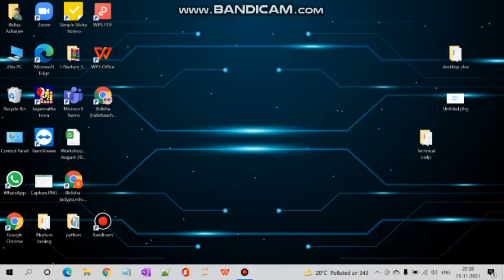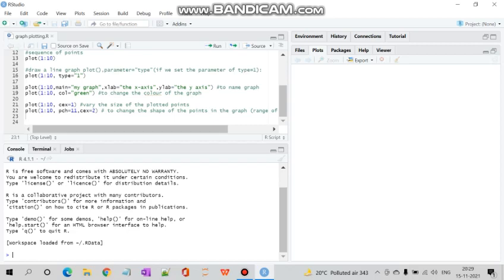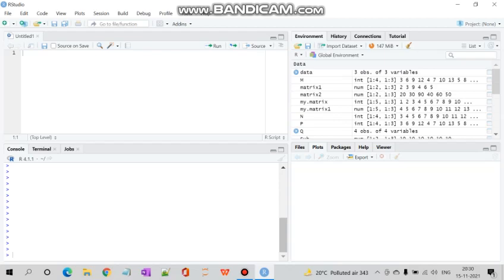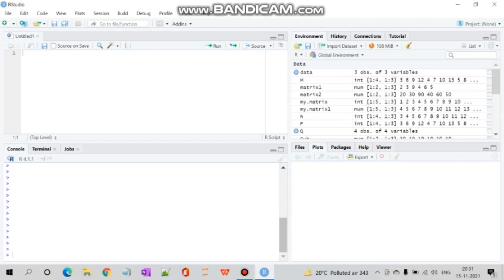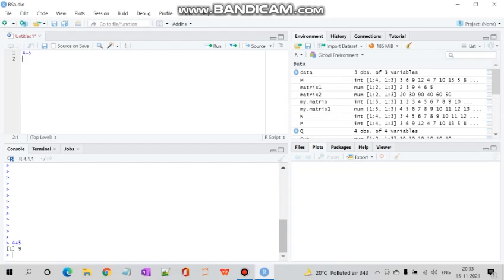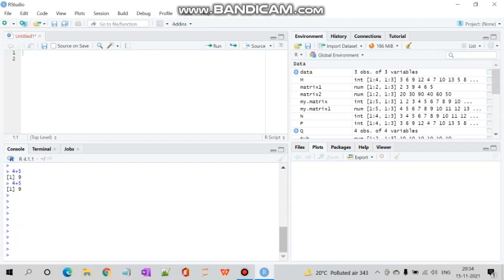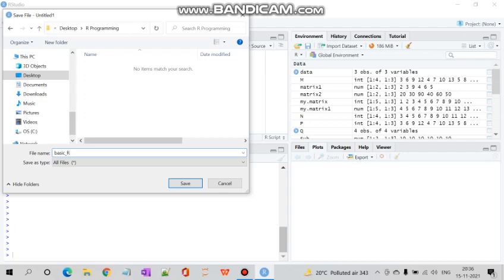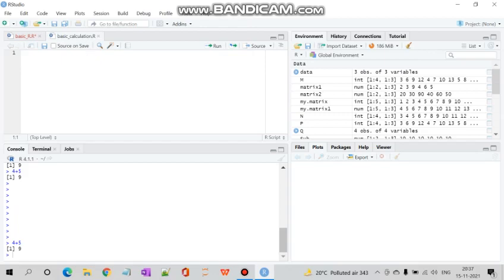Introduction to R studio